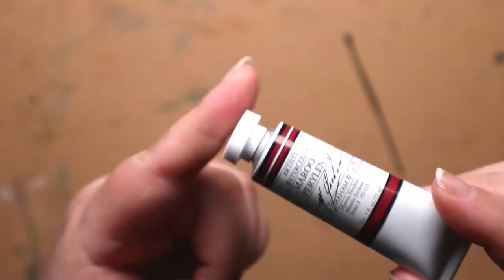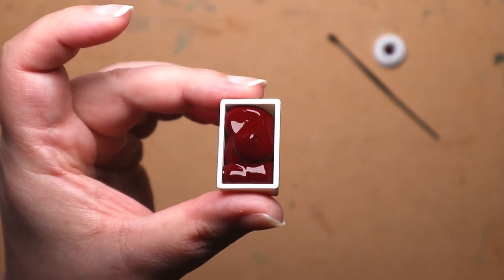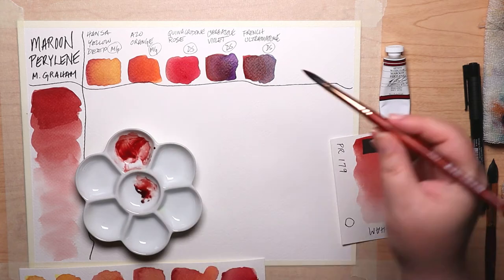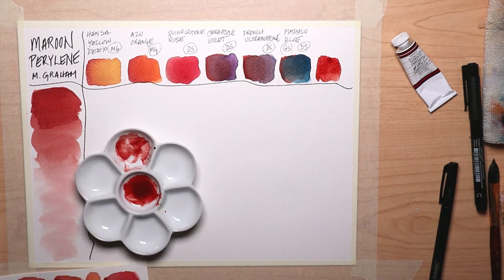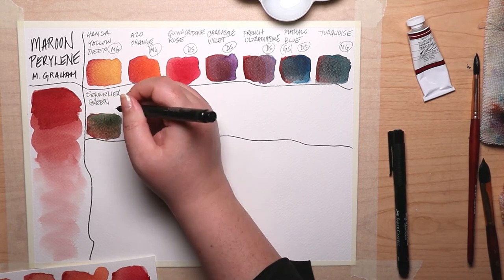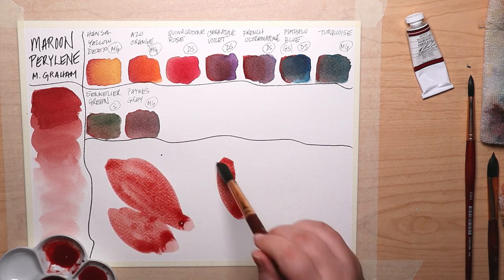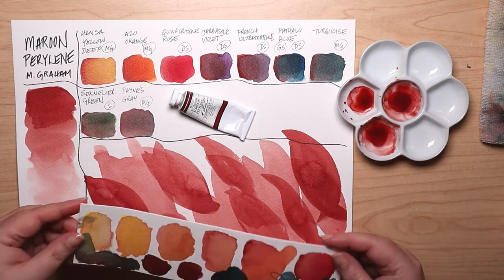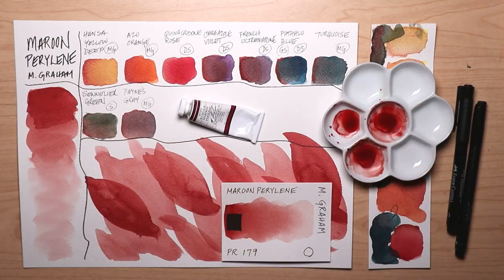M. Graham's Maroon Perylene: Pour, Swatch, and Mix (Watercolor)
Irene has discovered M. Graham’s Maroon Perylene, and it’s become one of her favorite colors. Watch as she revels in red, then forgets how layering works.

~ Tools & Materials ~

M. Graham’s Maroon Perylene

Fabriano Studio Cold Press Watercolor Paper

Princeton Neptune #4 Quill

Princeton Neptune #8 Round

Princeton Neptune #12 Round